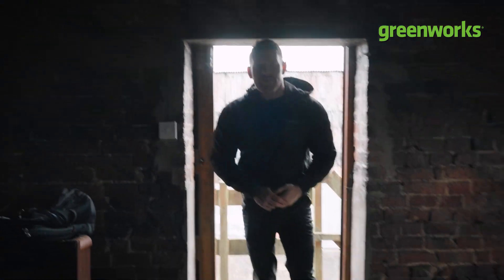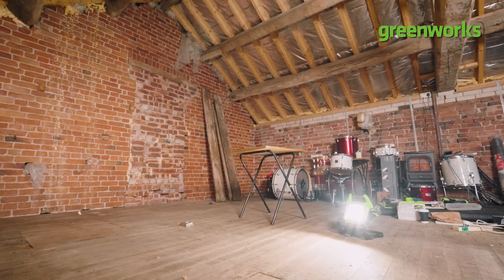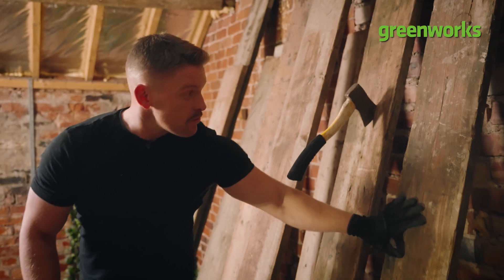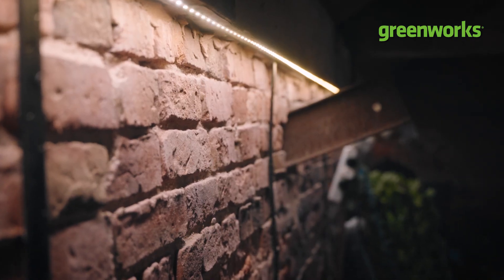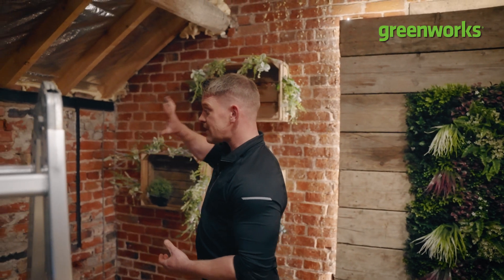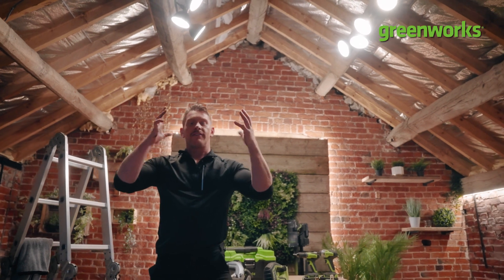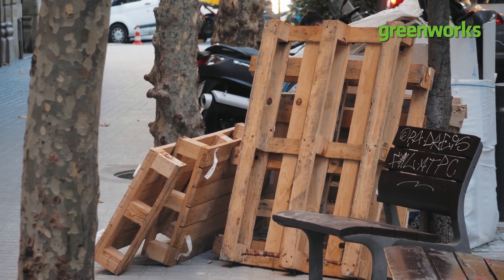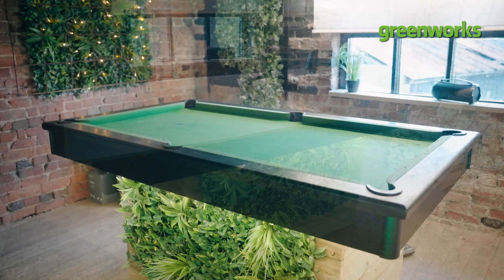Turning Old Barn To Studio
Transforming an old barn into Greenworks Studio! Join us on this incredible journey as we breathe new life into a rustic barn, turning it into a haven for creativity and innovation. 🌱